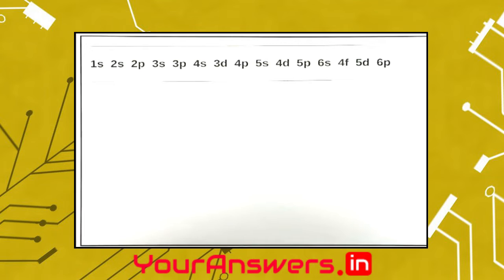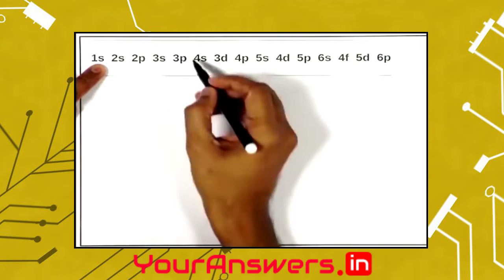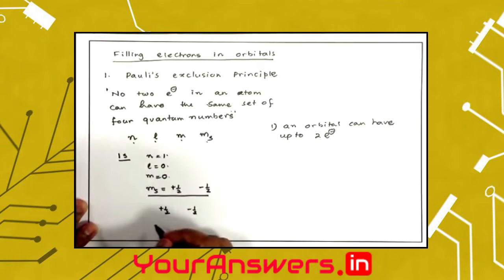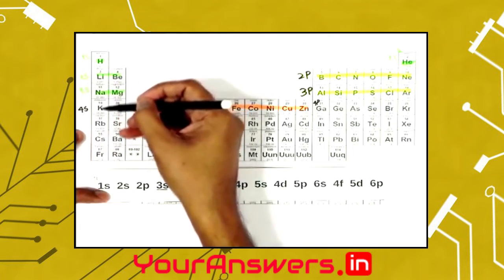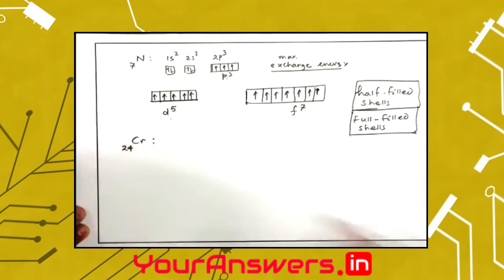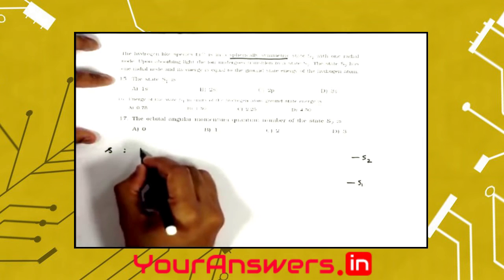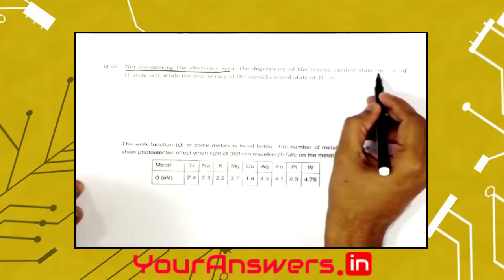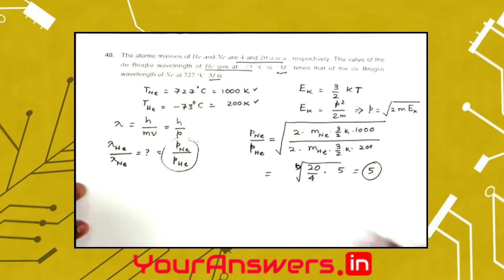Structure of Atom - Part 7 | Explained by Prof. S. Mishra IIT - Kharagpur | Class 11 NEET JEE | PDF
Structure of Atom Part 7 - Explained by Prof. Sabyashachi Mirshra of IIT - Kharagpur for students of Class 11, NEET, and JEE.

The lectures are made in accordance with the syllabus of NCERT.
This lecture on Atomic Structure Prof. S. Mishra covers the following concepts of the Class 11 Chemistry of NCERT syllabus, which is also very important for students appearing NEET and JEE.
Time Stamp of the topics covered are as  follows